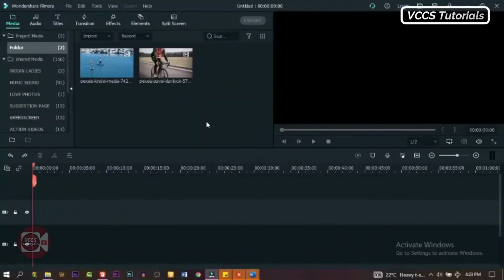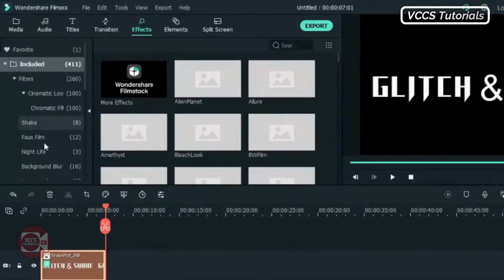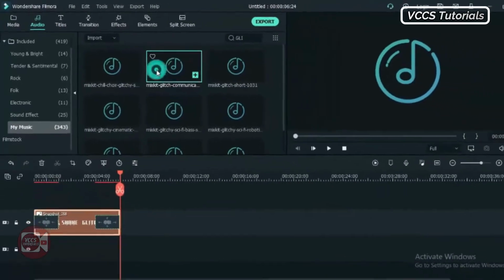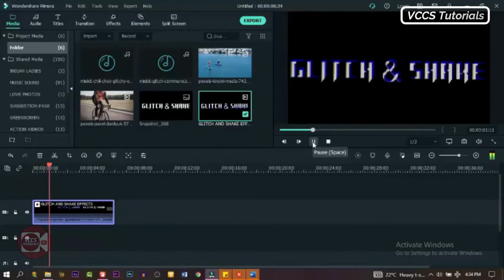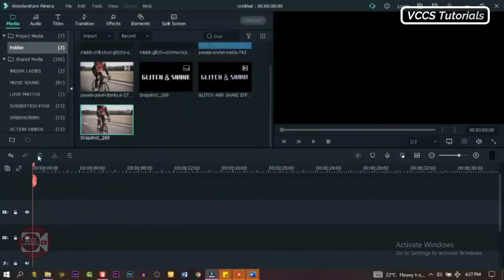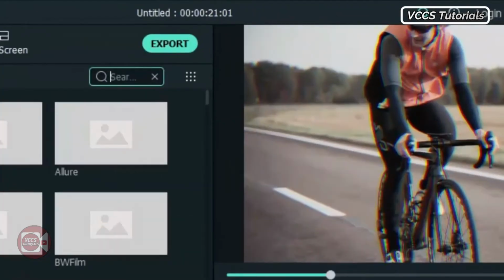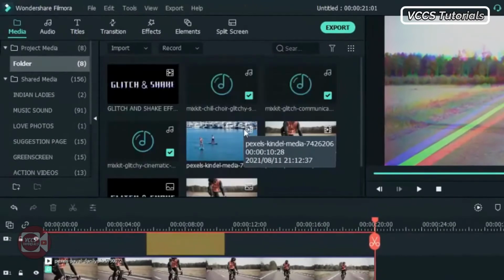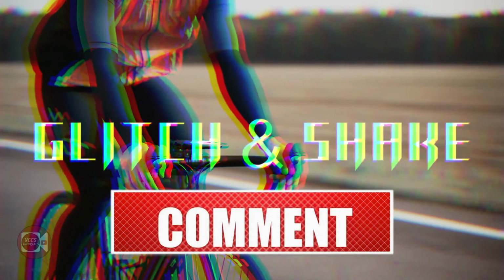Create Glitch And Shake Text / Video Effect Tutorial In Filmora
In this video, I will show you how to create Glitch and Shake test and video effect in filmora quick and easy.